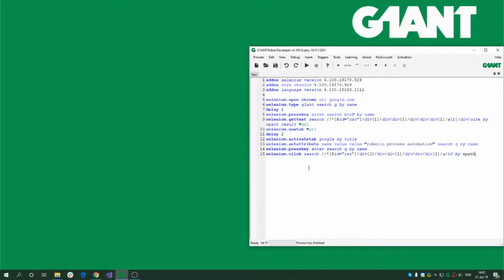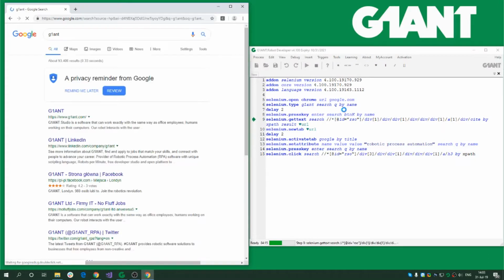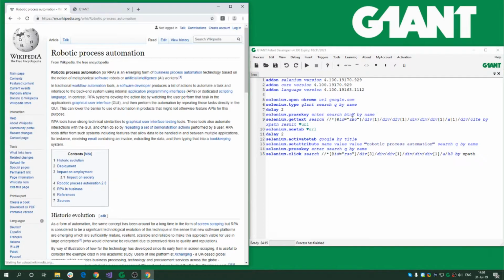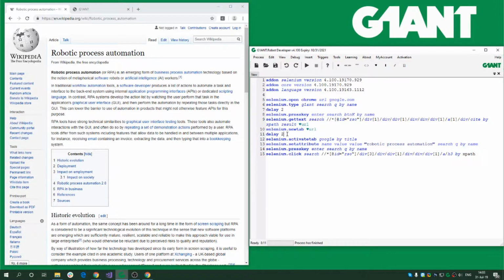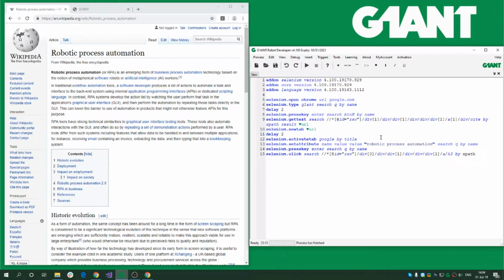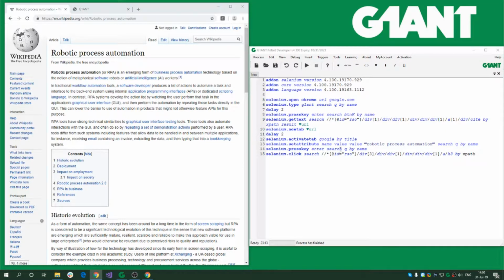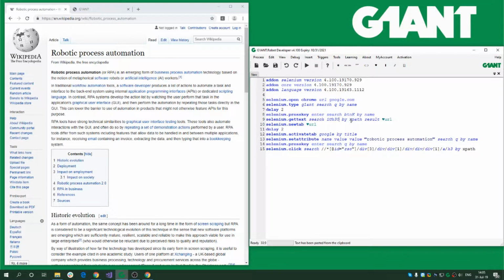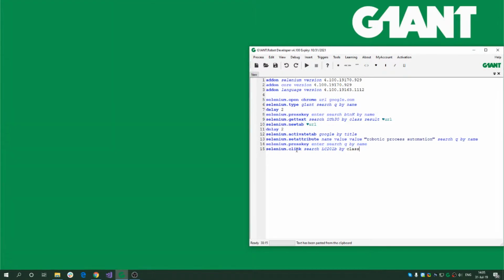G1ANT Tutorial 3: Web Browser Automation | Automate.Net with G1ANT RPA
🤖 G1ANT.Tutorial: Web Browser Automation with Automate.Net 🌐

In this tutorial, you'll learn how to automate web browser tasks using Automate.Net in G1ANT RPA. Web automation allows you to streamline repetitive online activities, from form filling and data extraction to navigating web pages and automating entire workflows. This tutorial will guide you through the process of automating web browsers, giving you the skills to boost productivity and reduce manual tasks.

🔍 What You’ll Learn:

How to Set Up Web Browser Automation with Automate.Net:
Discover how to use Automate.Net within G1ANT to control web browsers, automate clicks, input text, and handle web-based tasks.

Real-World Examples of Browser Automation:
See how automating web browsers can save time on repetitive tasks such as filling out forms, logging into websites, scraping data, and navigating through web pages.

Why Automate Web Browser Tasks?
By automating web browser interactions, you can eliminate manual data entry, speed up workflows, and ensure more accuracy in repetitive online tasks.

🚀 Ready to Automate Your Web Browser Tasks with G1ANT?

RPA developers and professionals interested in automating web browser tasks.
Business users looking to save time by automating repetitive online activities like data entry or form submissions.
IT teams seeking to integrate browser automation into larger business processes using G1ANT RPA.

💡 Why Use Web Browser Automation with G1ANT?

Increase productivity by automating repetitive browser tasks like form filling or data extraction.
Reduce manual effort with precise automation of web browser interactions.
Enhance workflow efficiency by integrating browser automation into larger automation strategies with G1ANT.

🚀 Start mastering web browser automation with Automate.Net in G1ANT and streamline your online workflows today! 🚀